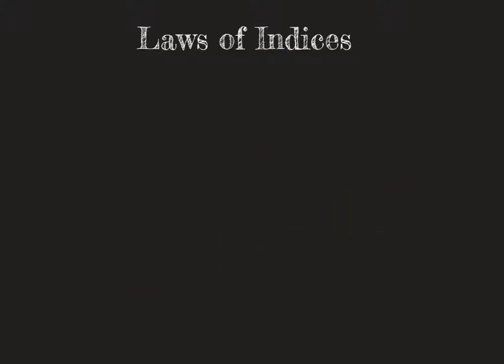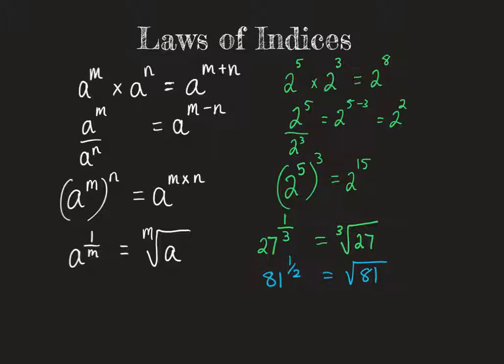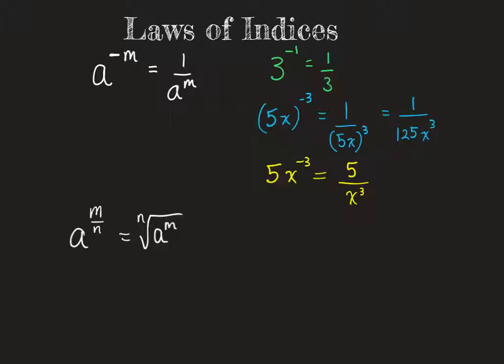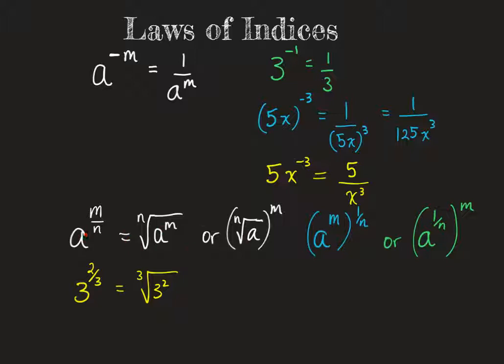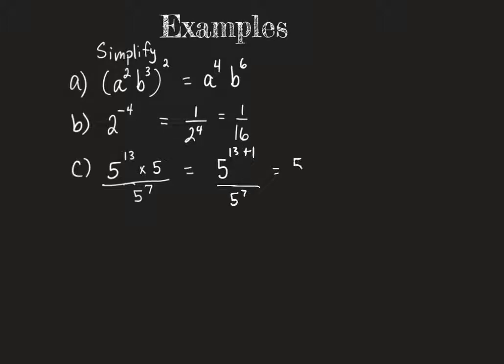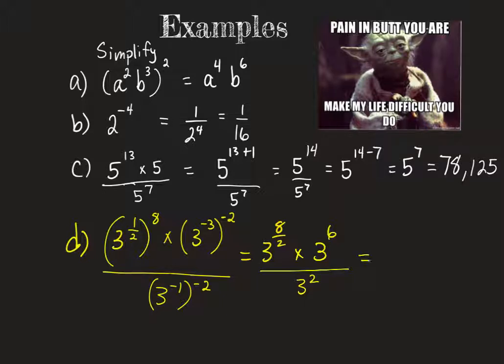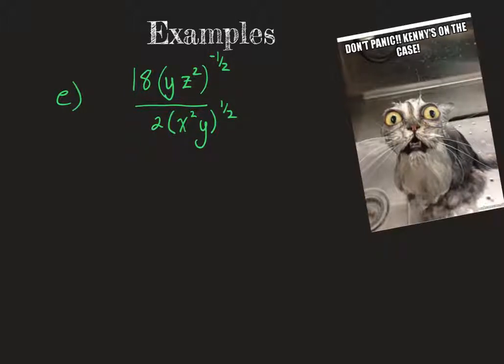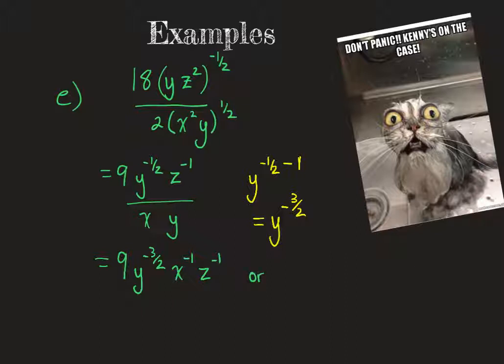A Level and GCSE Maths Indices